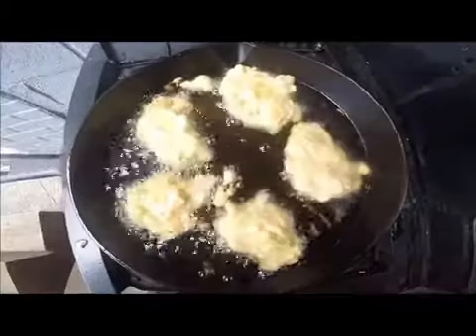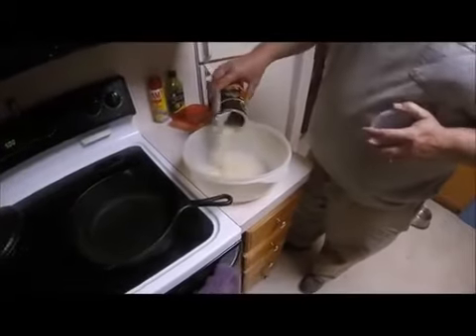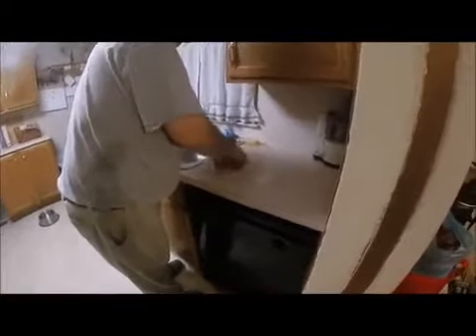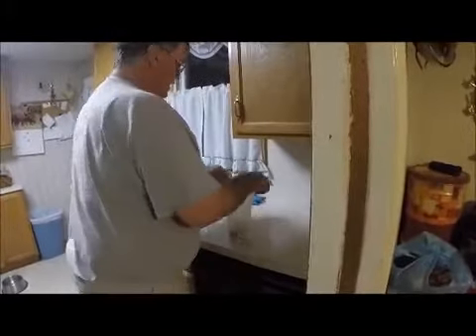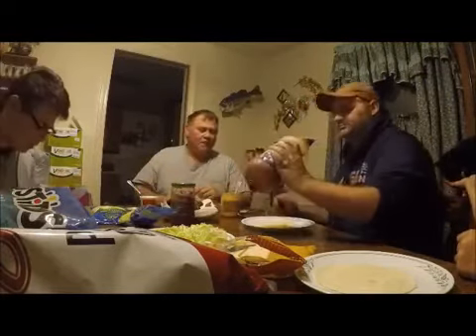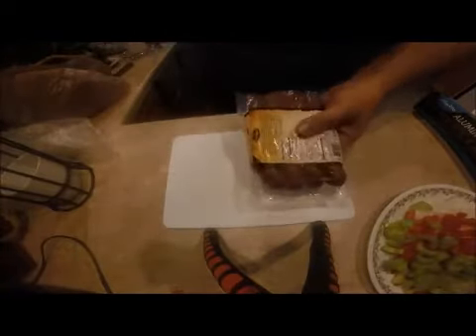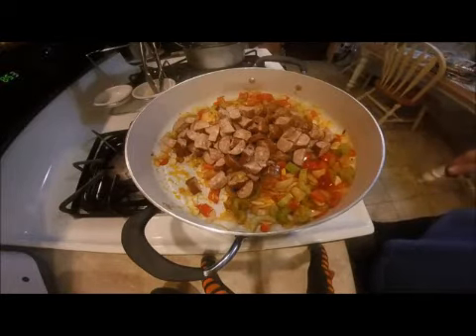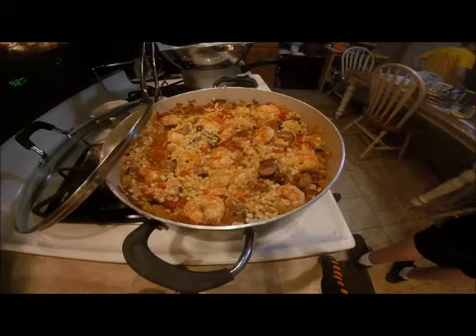Best of Catch and Cook Blue Collar Fishing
Blue Collar Fishing is a fishing channel for the everyday angler. Won't you come along with us as we explore the commonwealth and get out fishing with friends old and new?  Fishing trips that won't break the budget and still catch fish.